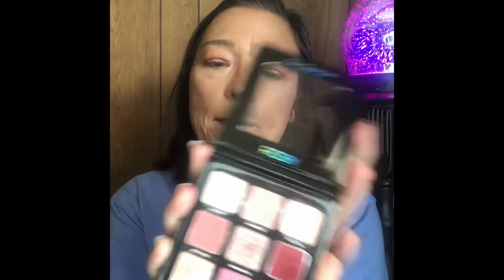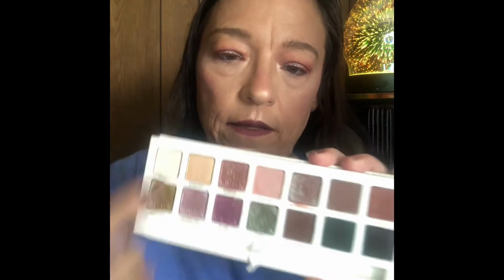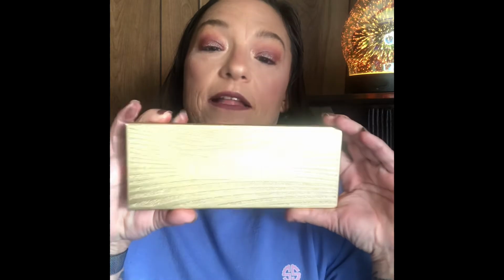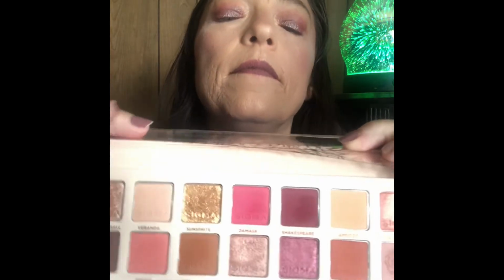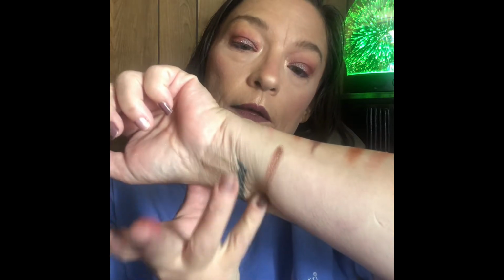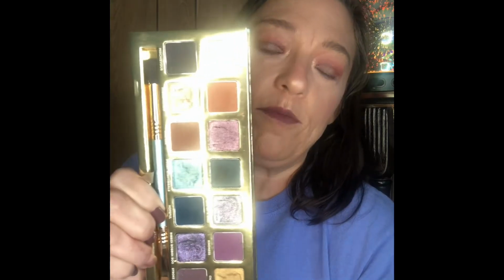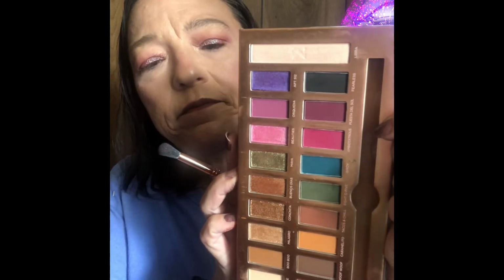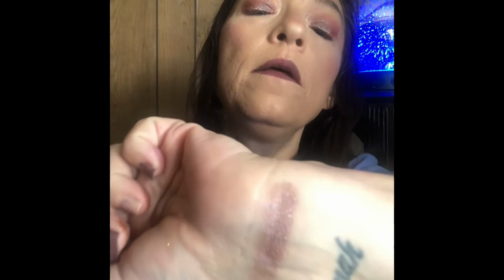Sigma Beauty Palette Tag: My rankings - This was hard!!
Todays Video is a Ranking of My Sigma Collection Palettes

Makeup Worn:   ABH Luminous Foundation
Concealer: Milani and Catrice
Powder: Urban Decay Velvetizer
Blush: Sigma Cor De Rosa
Bronzer: Alamar Cosmetics Complexion Trio
Highlighter: Ofra Rodeo Drive
Eyeshadow: Mac Paint Pot in Bougie and Sigma Enchanted Palette
Eyeliner: Urban Decay Psychedelic Sister

Cinderella Tutorial Mentioned: @juicyjas

Unfilteredjenny

I have been asked for my cash app, if so choose to contribute no matter how small or big, it is greatly appreciated and 100% will be put into this channel to bring you better content.

$JenniferStepps